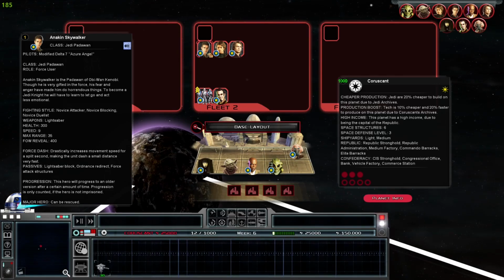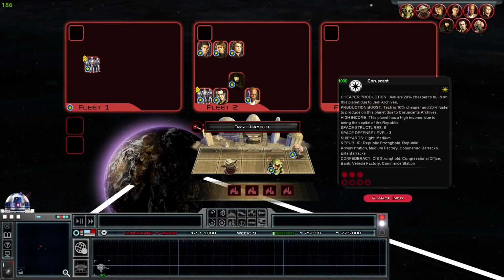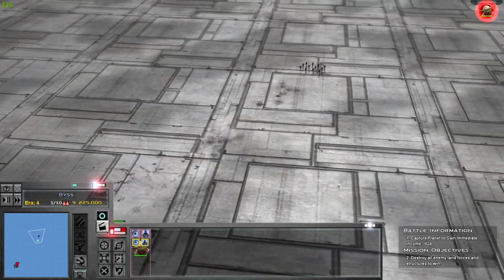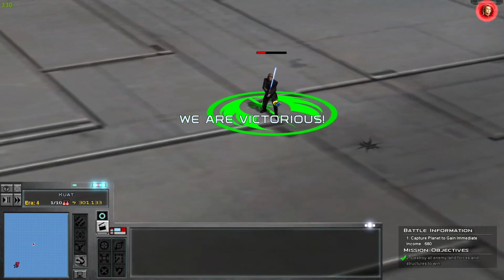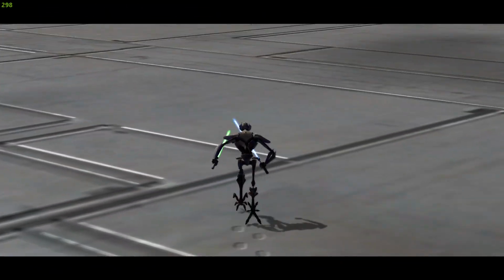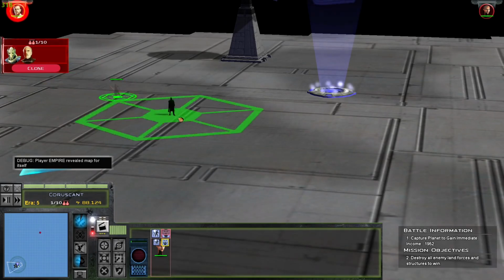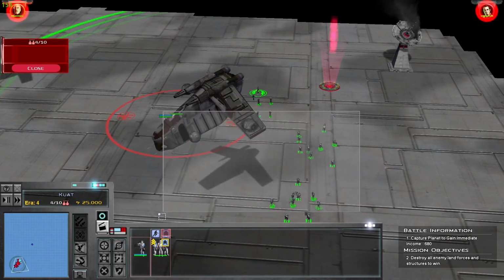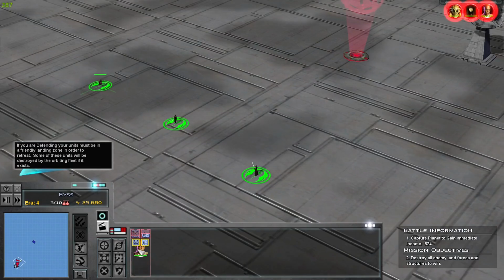JEDI and SITH are INSANE in this Mod - Awakening of the Clone Wars Preview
literally crazy.

We cooked with the force users, so get ready for a 5 star menu being served to you by Mr.President and myself :]